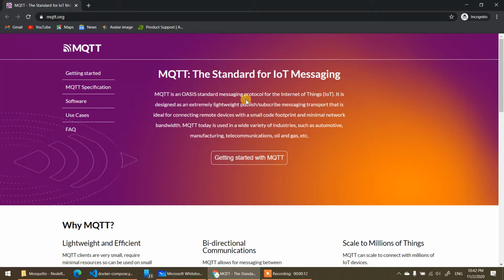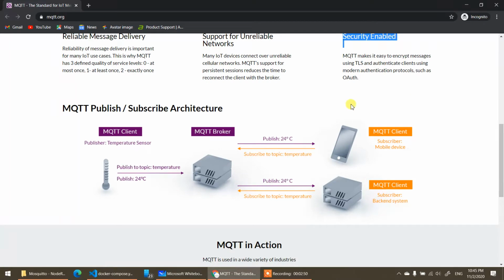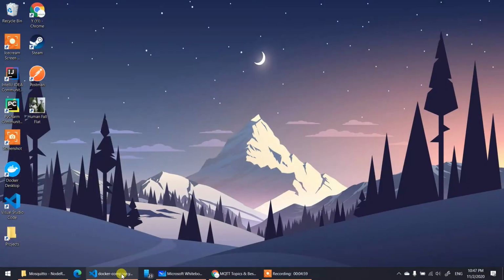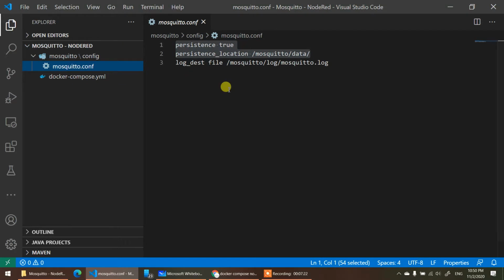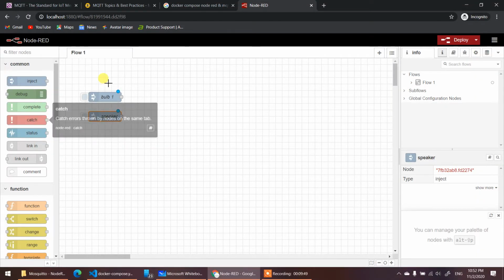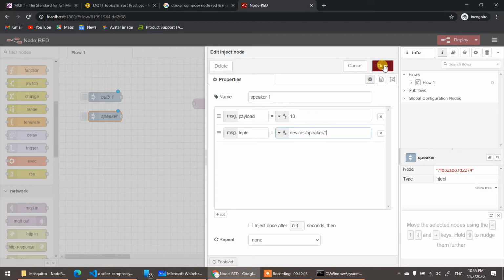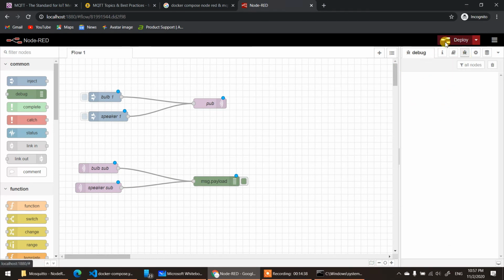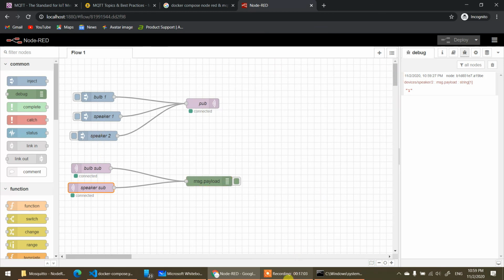MQTT - Node Red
5:00 Started with Practical Node Red